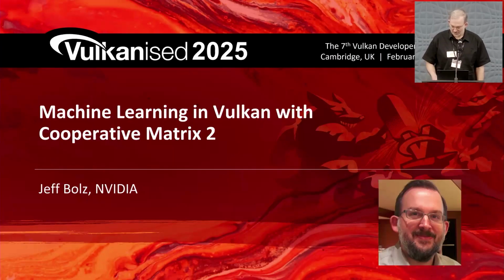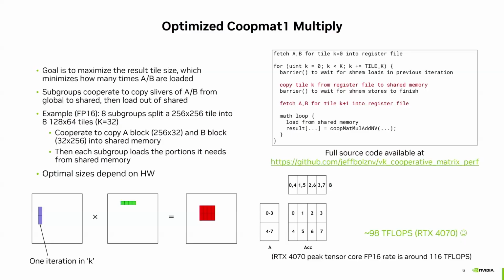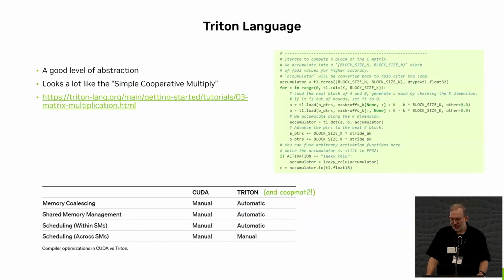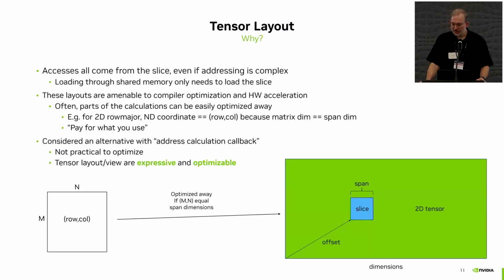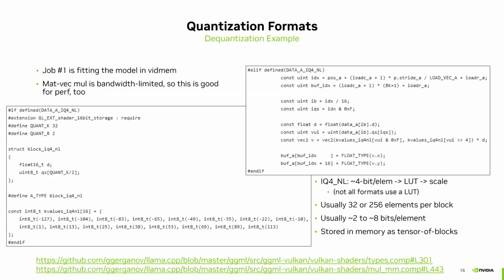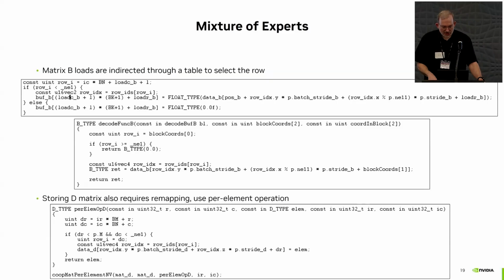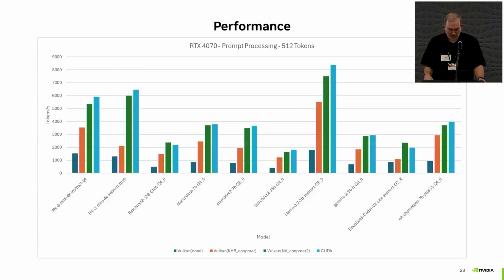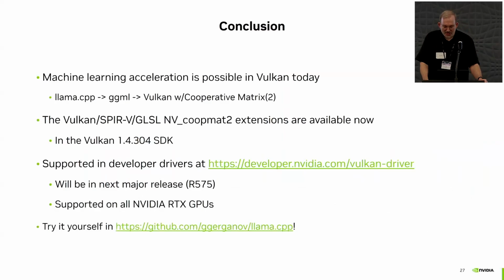Vulkanised 2025: Machine Learning in Vulkan with Cooperative Matrix 2